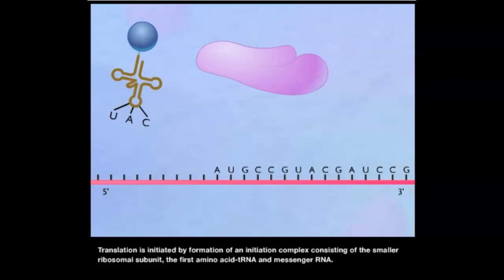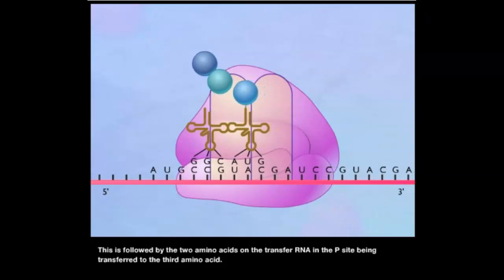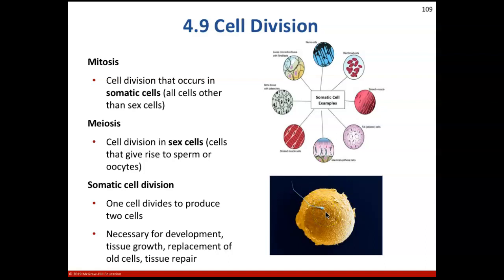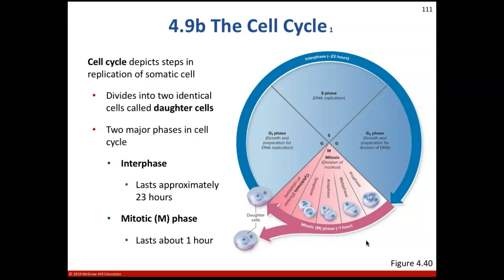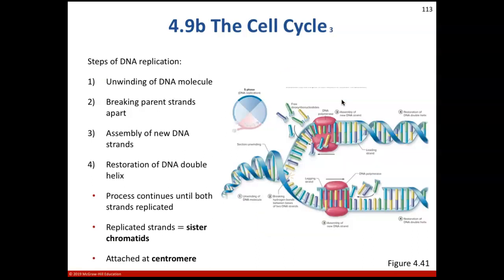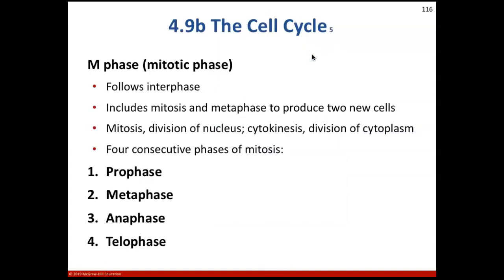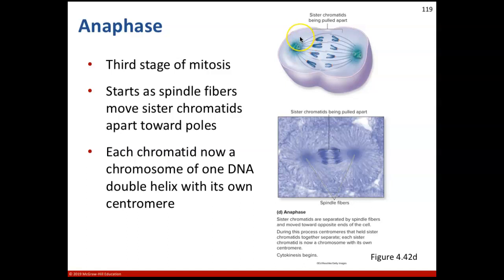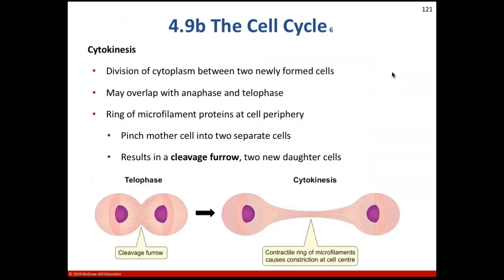AHS 130 - Ch 4 - Section 4.9 Cell Division